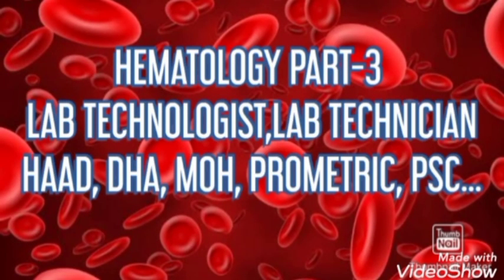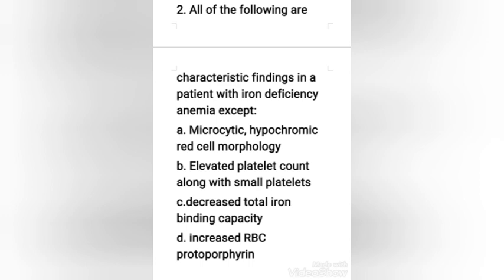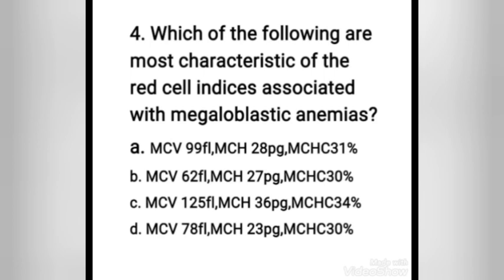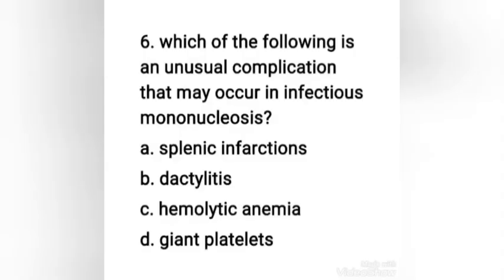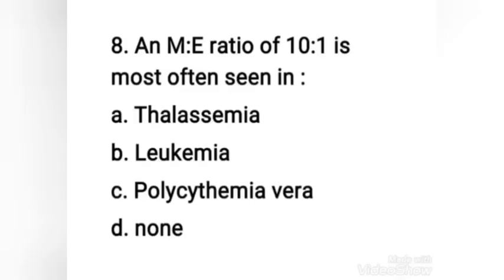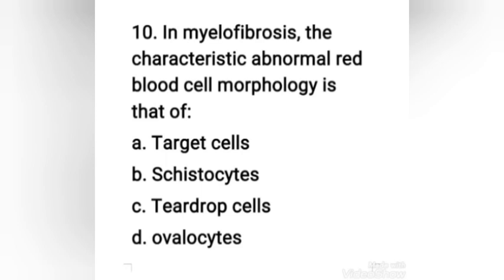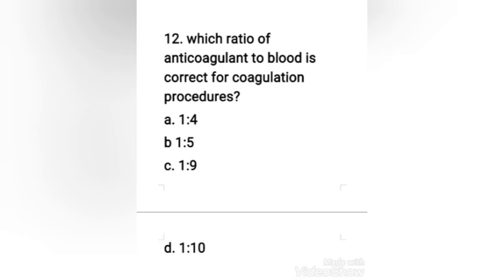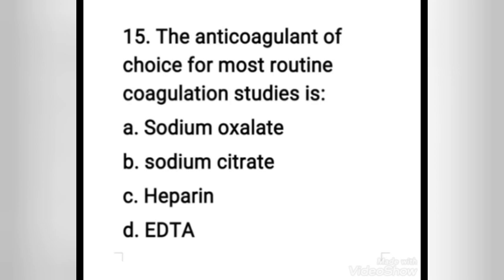HEMATOLOGY PART-3 I MLT SUPER GUIDE I LAB TECHNOLOGIST I LAB TECHNICIAN I HAAD I DHA IMOH I PSC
HEMATOLOGY PART-3 I MLT SUPER GUIDE I LAB TECHNOLOGIST I LAB TECHNICIAN I HAAD I DHA IMOH I PSC I PROMETRIC I JIPMER I AIIMS I RRB.